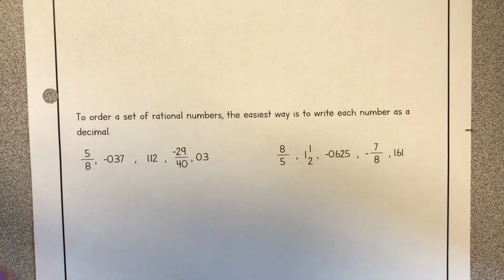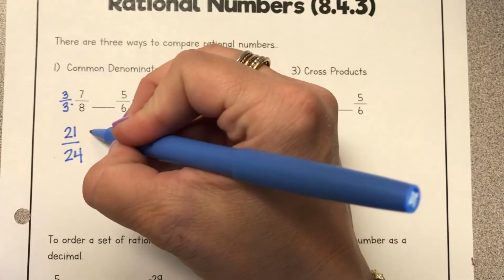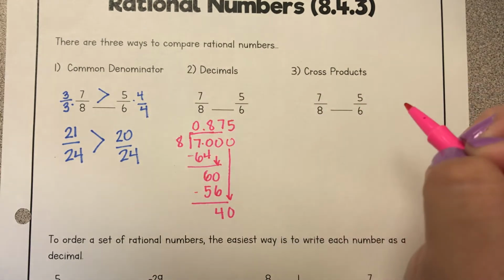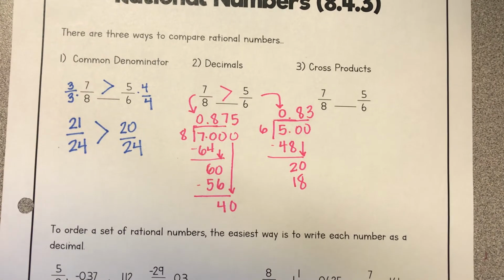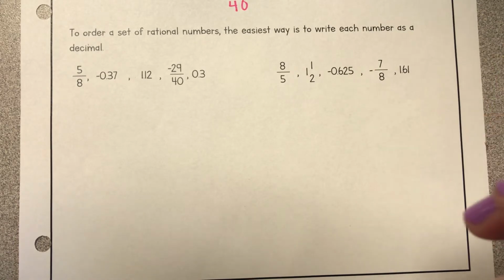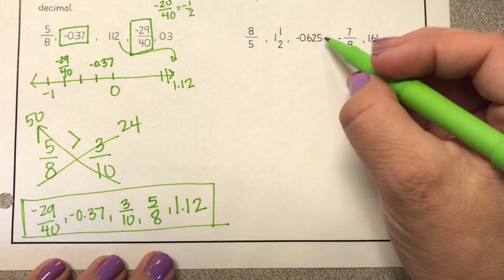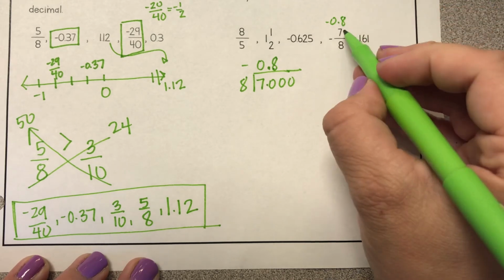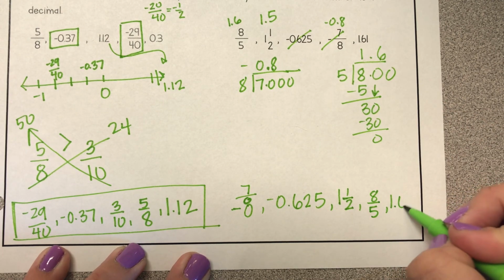8.4.3 - comparing and ordering rational numbers